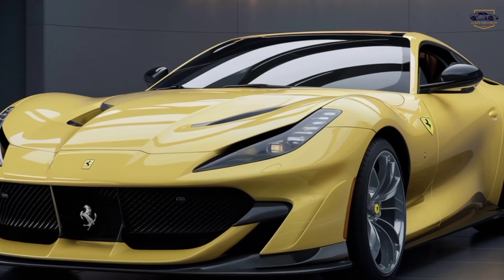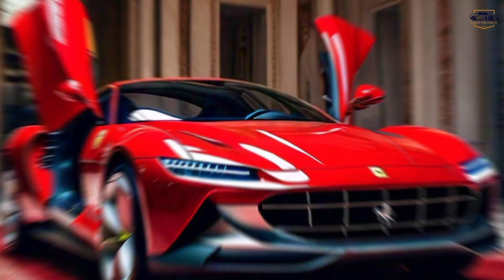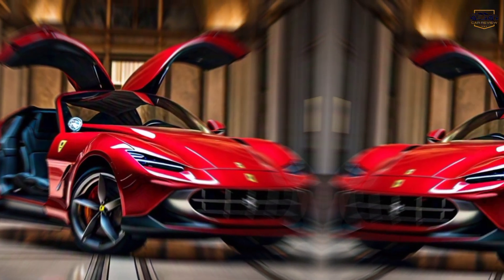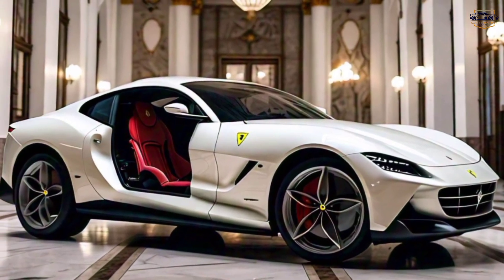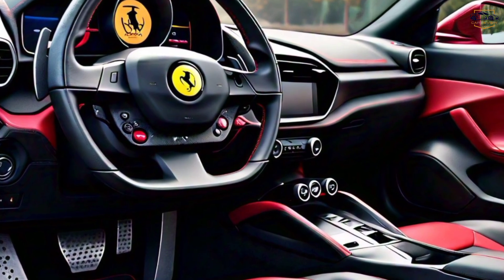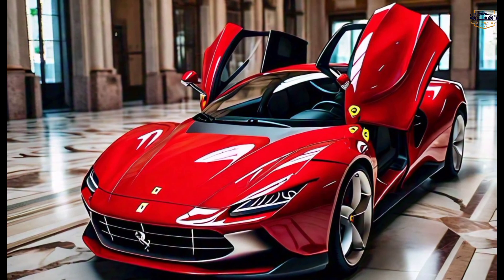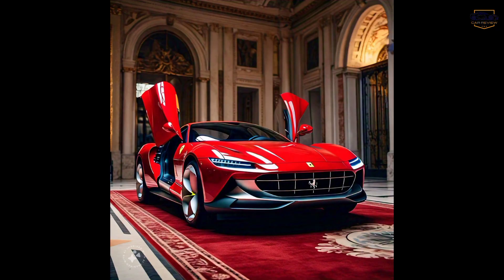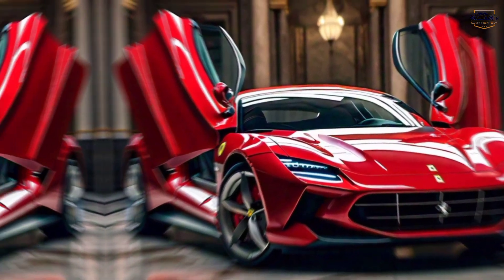The First Look 2025 Ferrari Roma Review - interior & Exterior and Sound details.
2024 ferrari roma spider for sale
2024 ferrari roma spider
convertible
2024 ferrari roma cost
2024 ferrari roma spider interior
Ferrari Singapore (|tal Auto Pte Ltd) ..
ferrari roma review
ferrari roma spider red
Ferrari Roma 2025
ferrari roma 2025 price
ferrari roma spider 2025
2020 ferrari roma specs
ferrari roma sgcarmart
ferrari roma price singapore
ferrari roma singapore